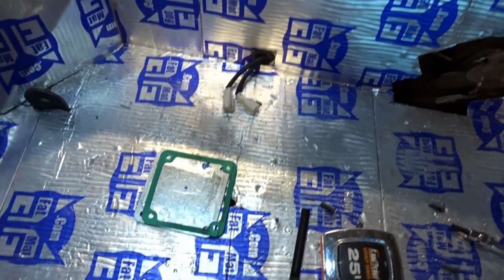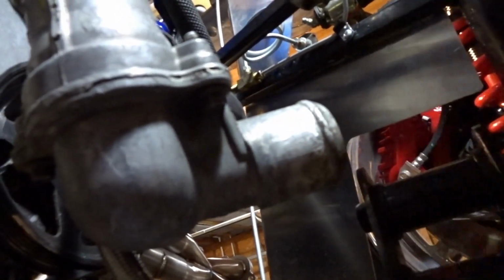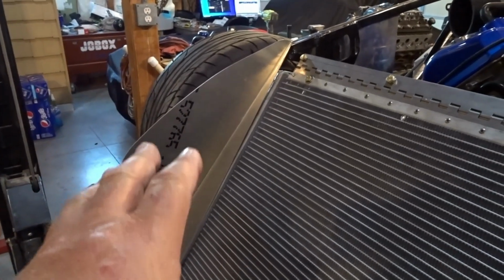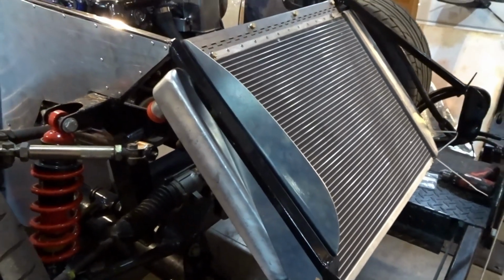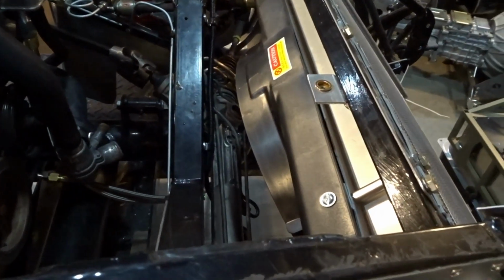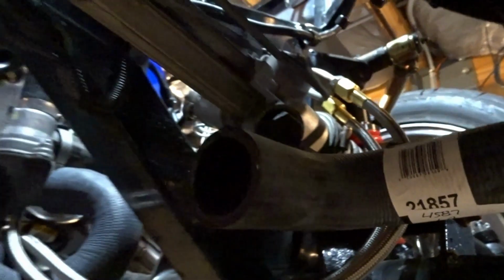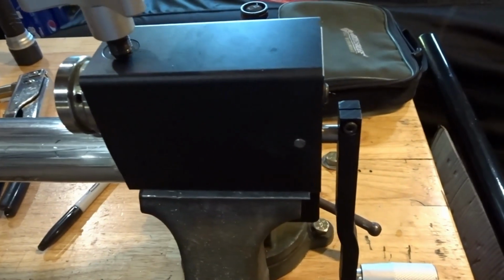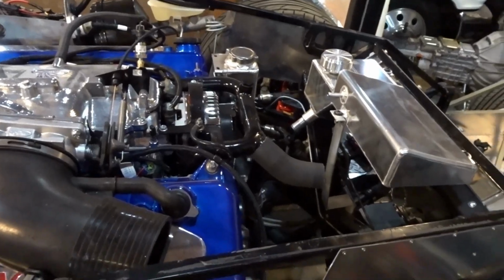That's RAD Dude!!!! Mike's Factory Five Racing Mk3 Gets It's Radiator....... Finally!!!!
This time around we install the universal radiator we had modified to fit in Mike's Factory Five Mk3. We also started working on the coolant hoses and filled the Tremec TKX with fluid along with adding fluid to the rear end housing.